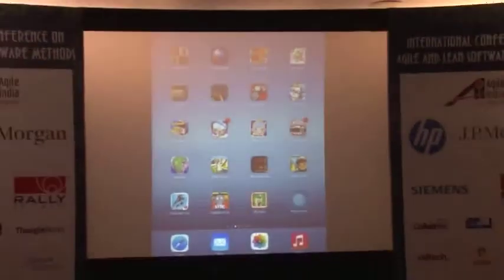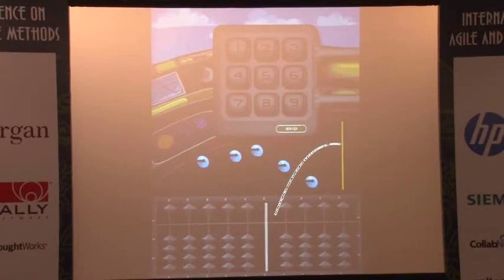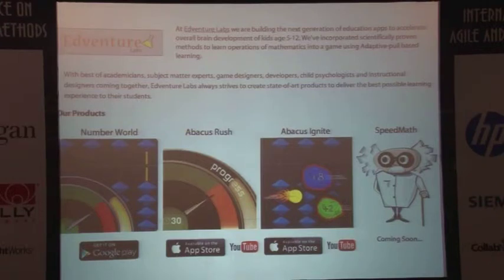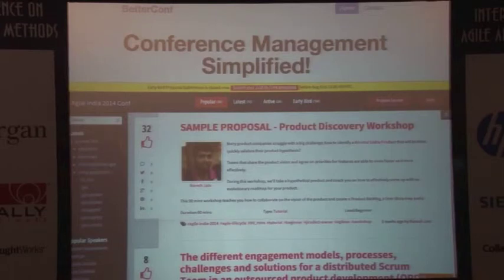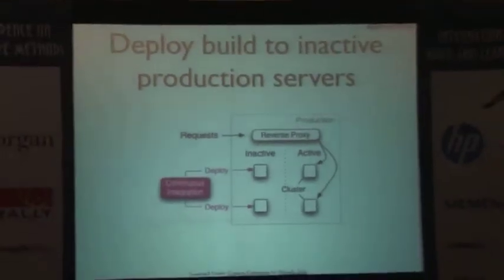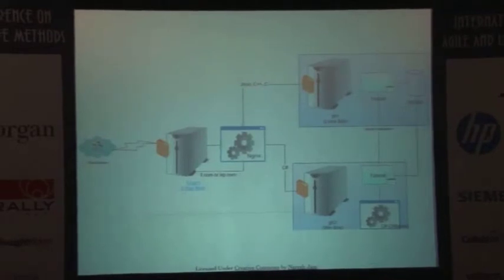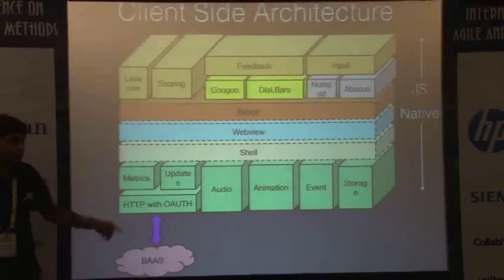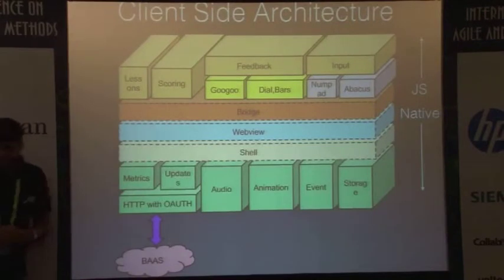Continuous Deployment for iOS Game Development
"Release Early, Release Often" is a proven mantra and many companies have taken this one step further by releasing products to real users with every commit a.k.a Continuous Deployment (CD).

Over the years, I've built many web/infrastructure products, where we've effectively practiced CD. However at Edventure Labs, when we started building iPad games, we realized there was no easy was to practice CD, esp. given the fact that Apple review takes a few days.

Our main question was: As mobile app developers, how should we architect/design our apps for CD?

We were a young startup, learning new behavior about our users (kids aged 5-8) everyday. We could not afford any delay in releasing latest, greatest features to our users. To solve this problem, I believe we've built an innovative solution to enable any mobile app developer to achieve CD.

If you are building real products, which have platform/3rd-party dependencies and you want to practice CD, this session is for you.

Speakers: Naresh Jain, Agile FAQs